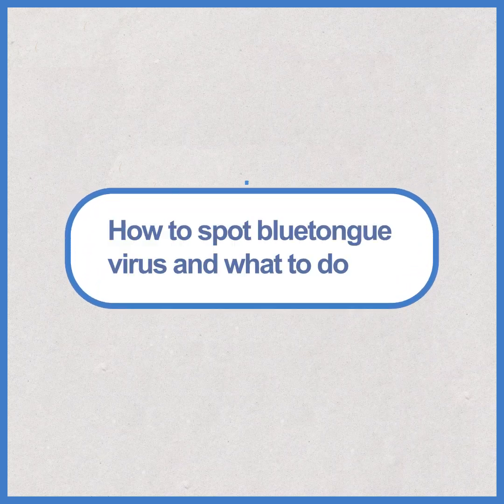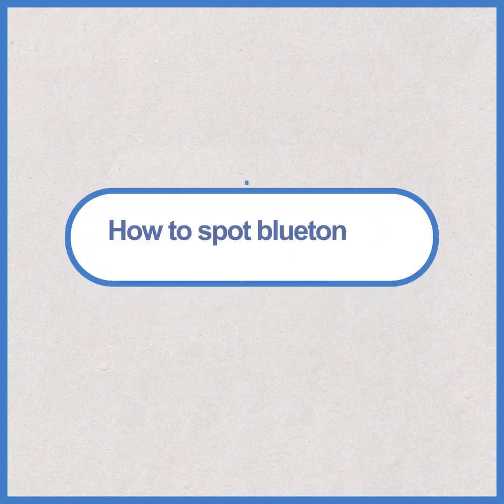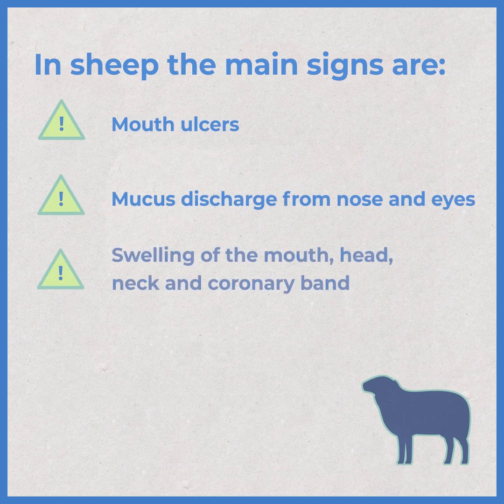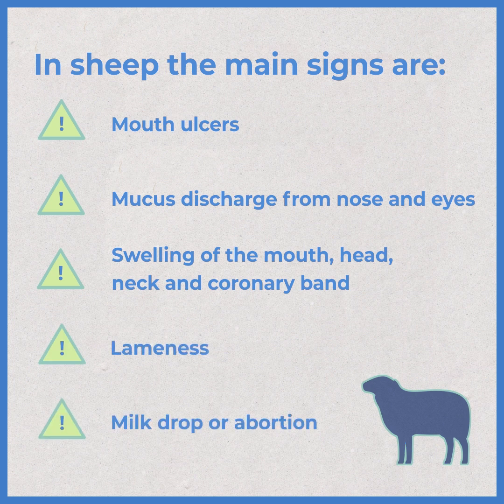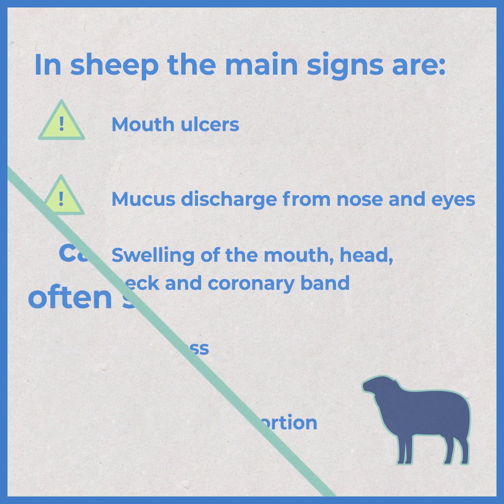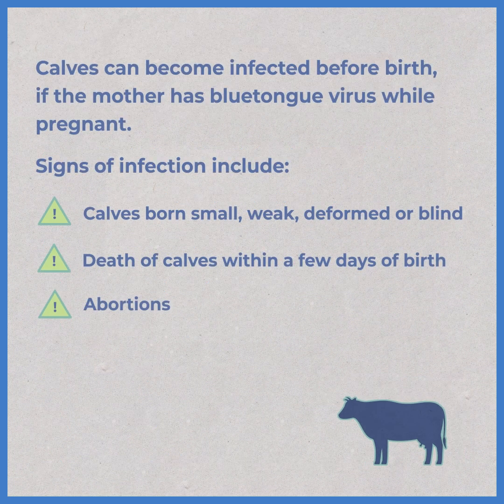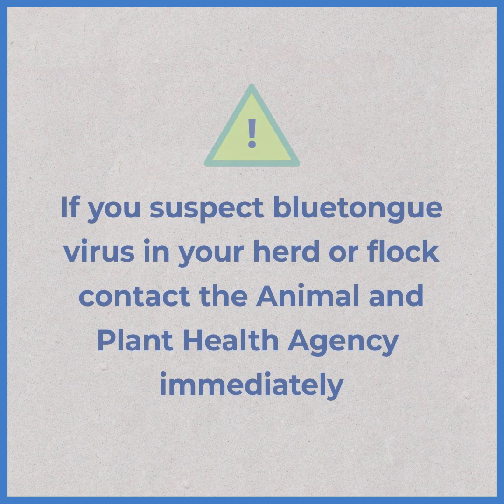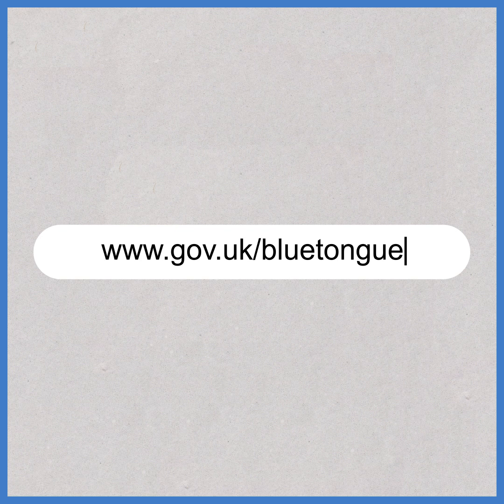How to spot bluetongue virus.